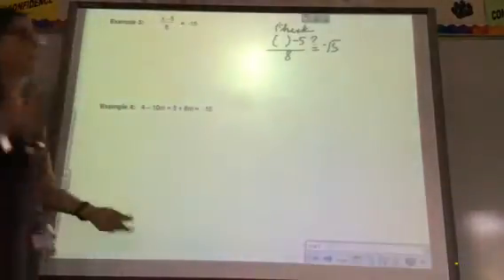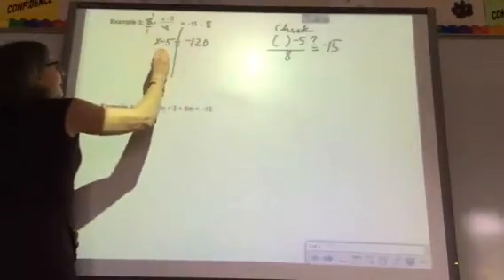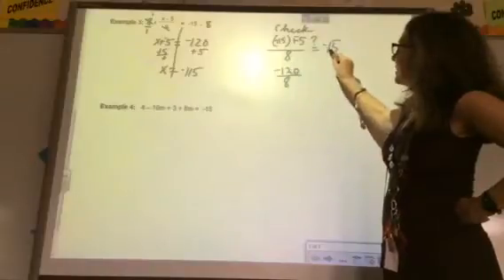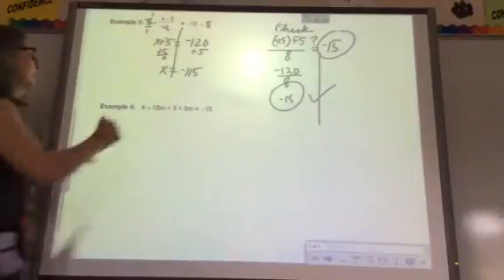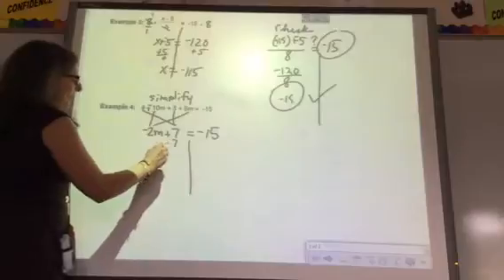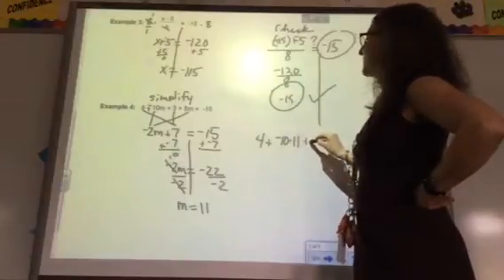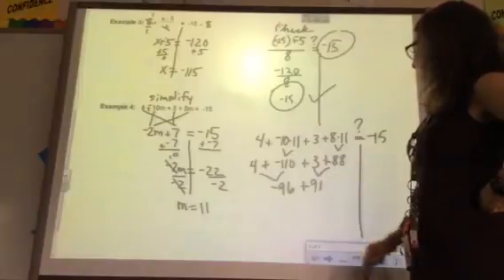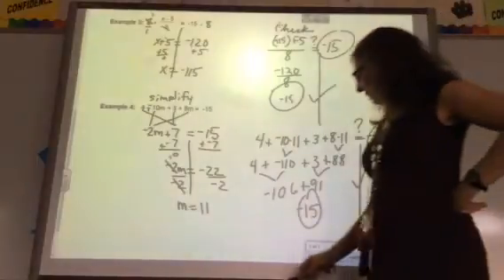Solving 2-step Equations and Beyond Part 2